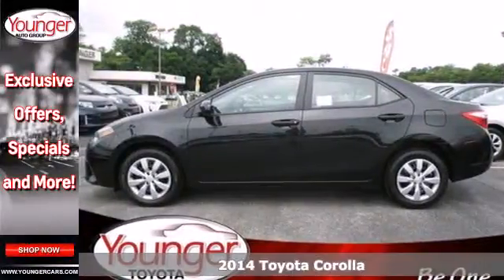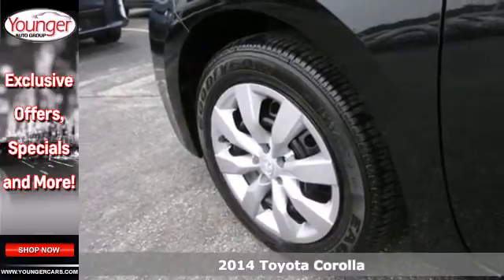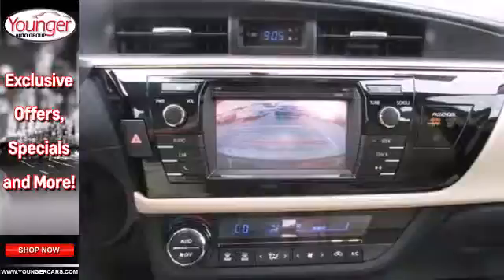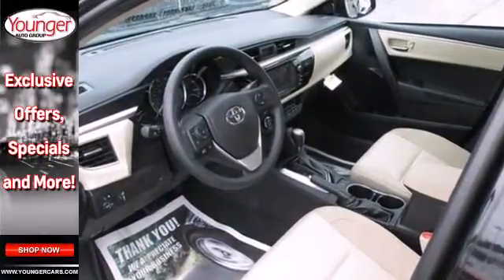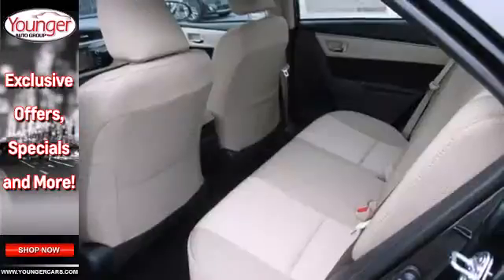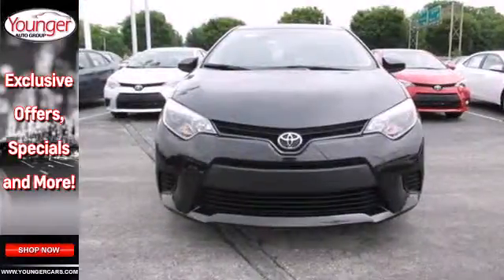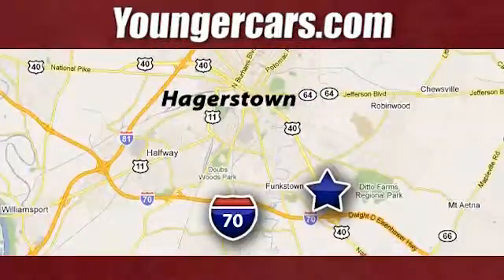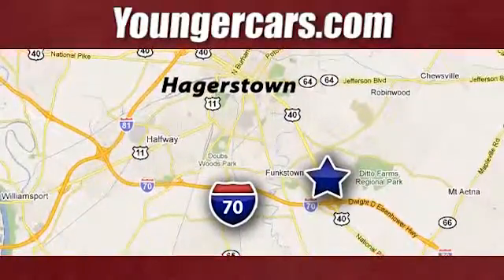2014 Toyota Corolla Martinsburg-WV Hagerstown, MD V1898300 - SOLD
Year: 2014
Make: Toyota
Model: Corolla
Trim: Base
Engine: 4 Cyl. 1.8 L
Color: 209_BLACK_SAND
Stock #: V1898300

Address:
1945 Dual Highway